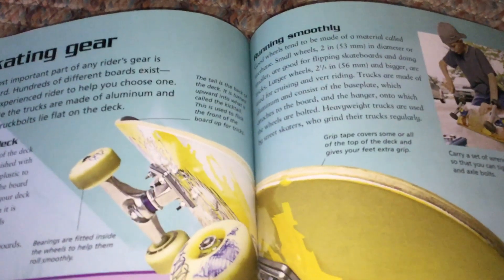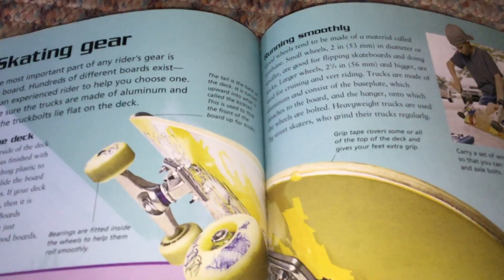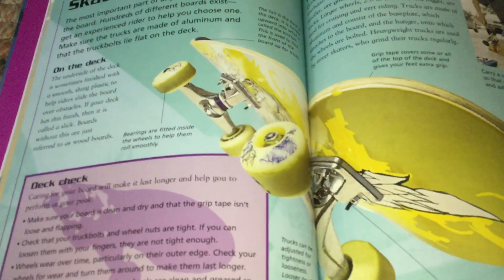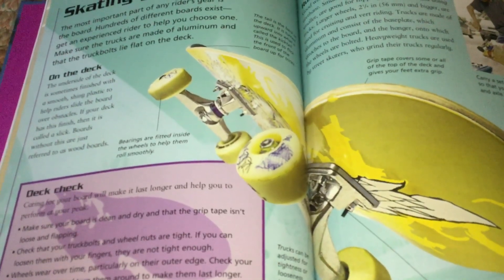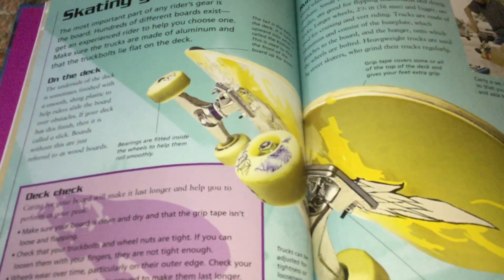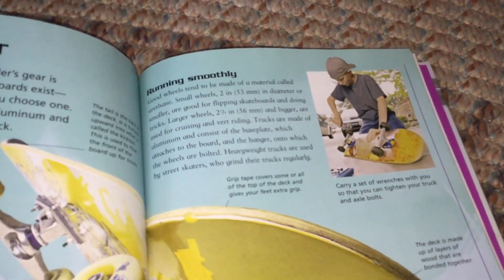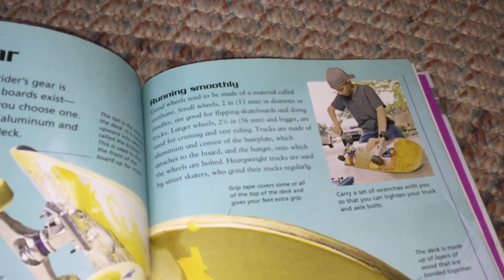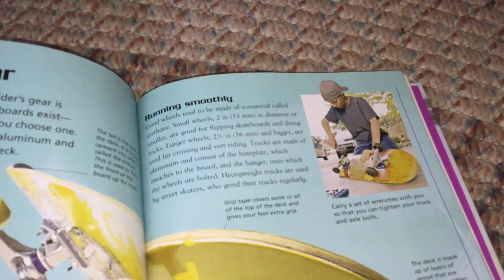Skateboarding - Skating Gear